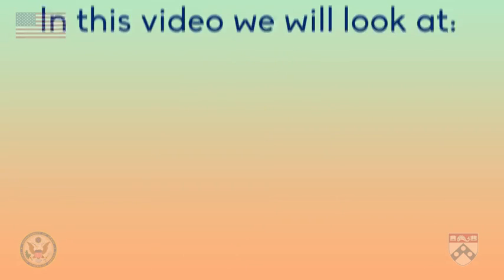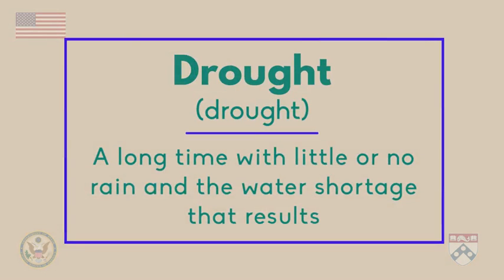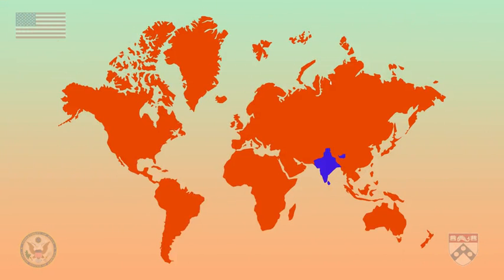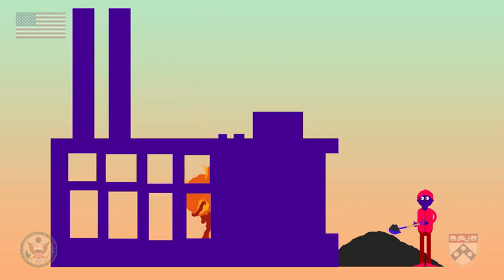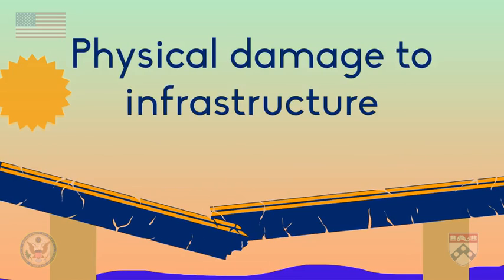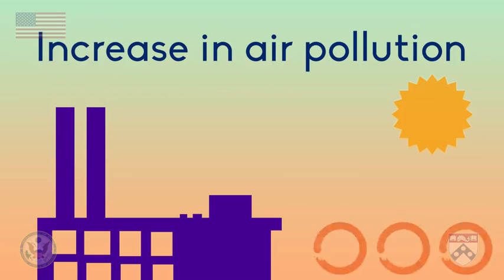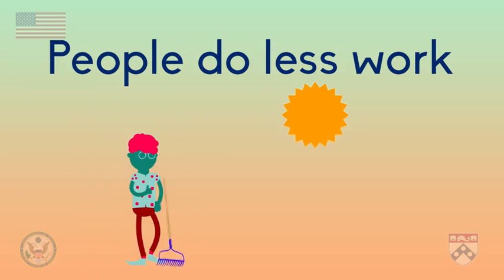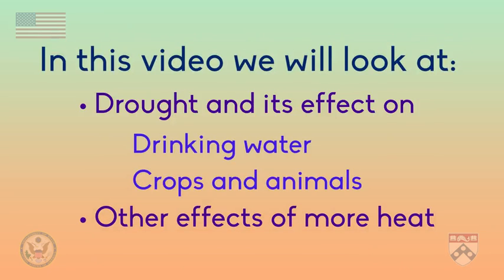Drought and Other Effects of Warmer Temperatures